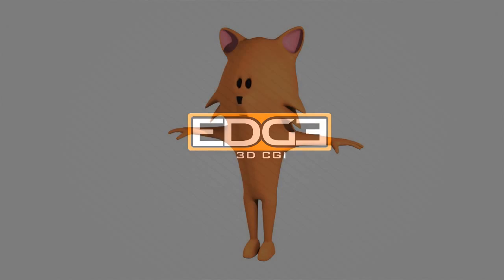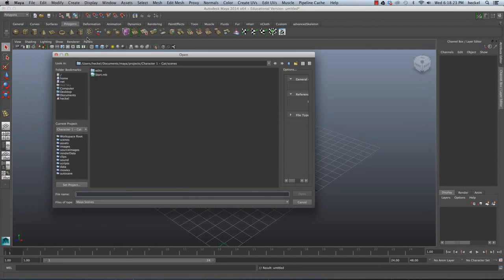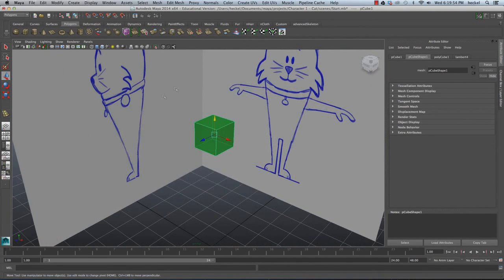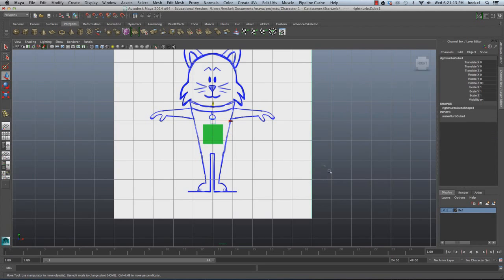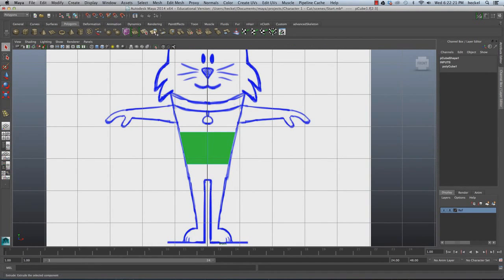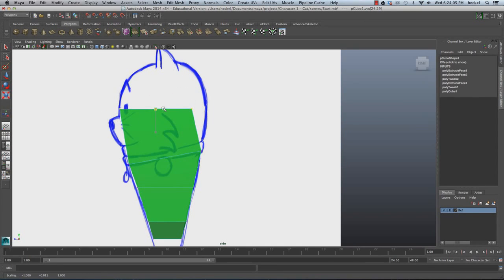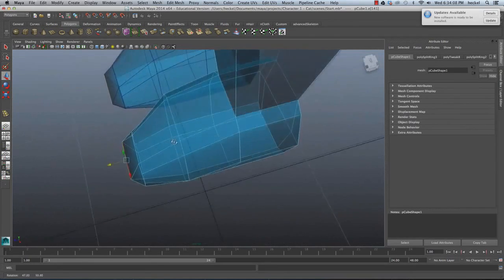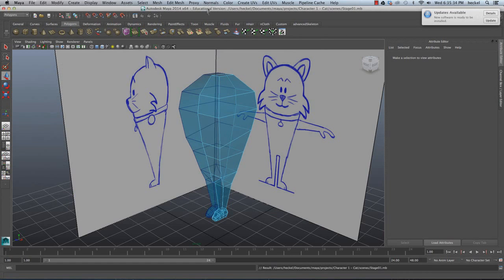CGI 3D Tutorial HD "Modeling a Cartoon Cat" by - Edge3D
Check out this insightful modeling tutorial called "Modeling a Cartoon Cat" character in Autodesk Maya - Using Reference Image Setup, created by our good friends over at Edge3D!  Misterh3D will model a cartoon cat from a polygon primitive. The key to modeling characters is getting the basic shapes first with the correct edge loop flow and then adding detail later. This tutorial will demonstrate a simple straight forward approach to modeling that can be applied to any character.

This is an intermediate tutorial and is not intended for those who are brand new to Autodesk Maya.

TheEdge3Dcgi Team
Tutorials - Inspire - News